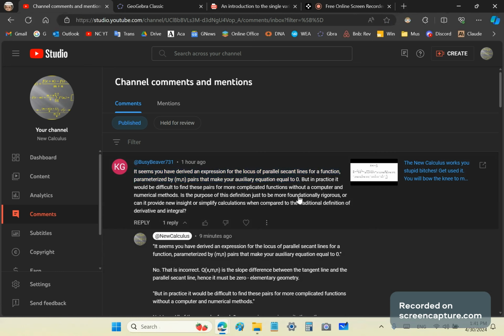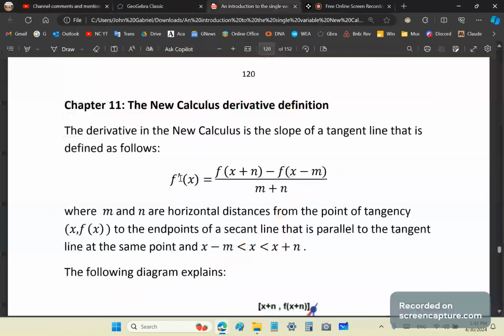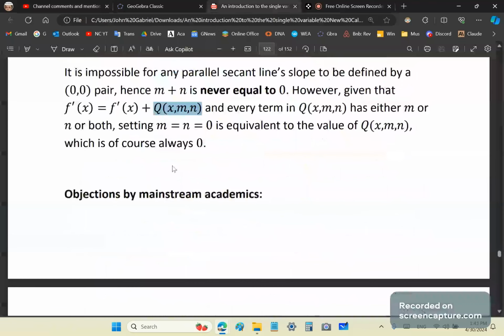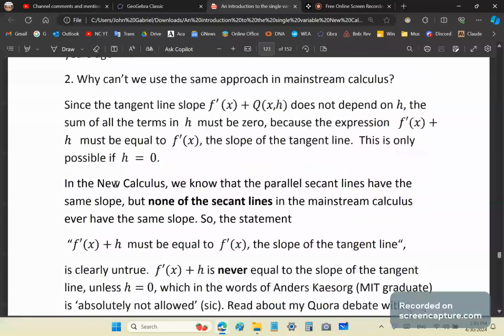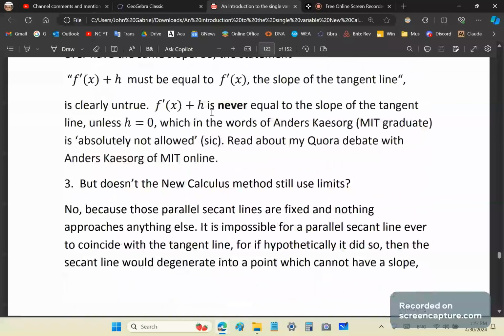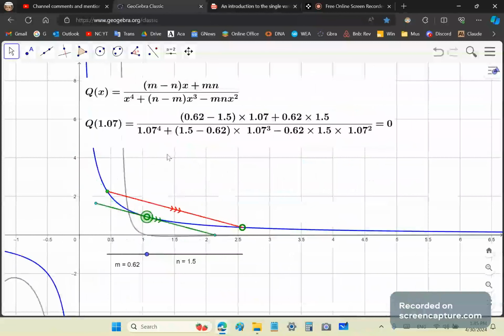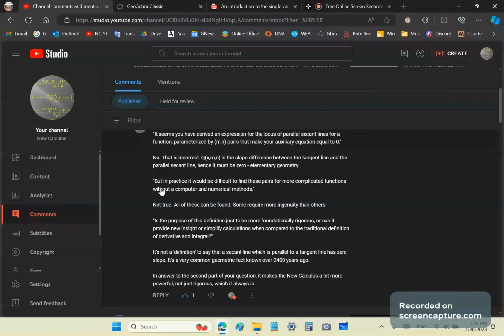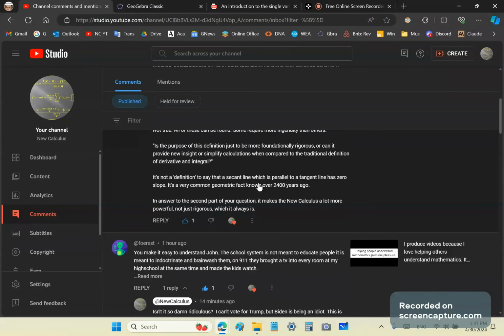The New Calculus is and always will be 100% rigorous and contains no limit theory or other bullshit.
The mental midgets of mainstream are still arguing with me, still fighting me and trying desperately to destroy and hide my great work.  The scum bags all know who they are, and they will be remembered infamously.

Six simple reasons you NEVER had a rigorous formulation in your mainstream calculus: